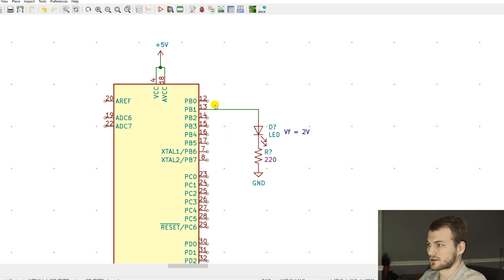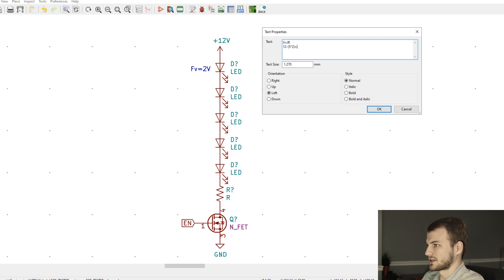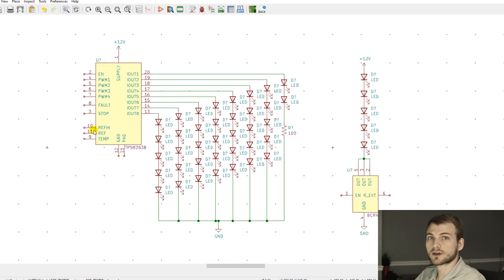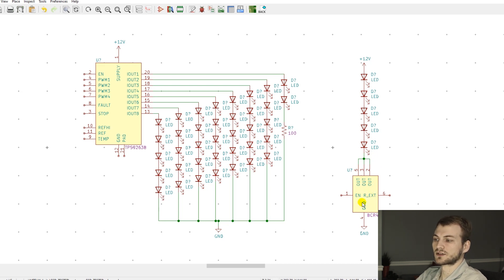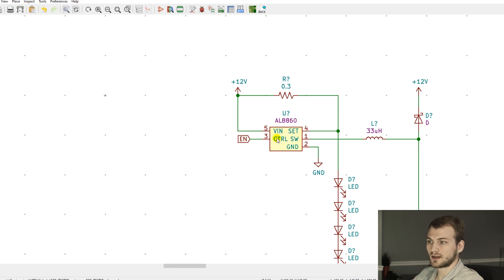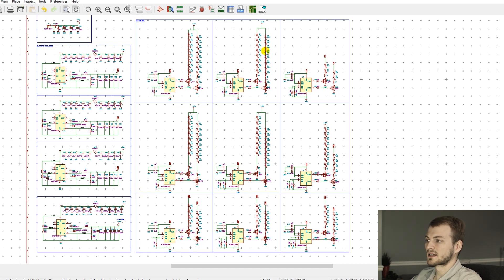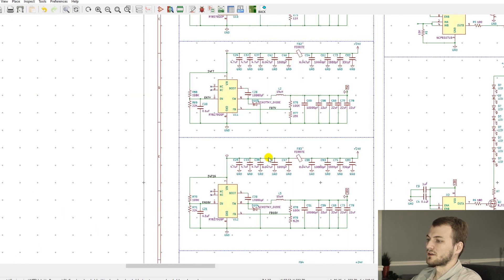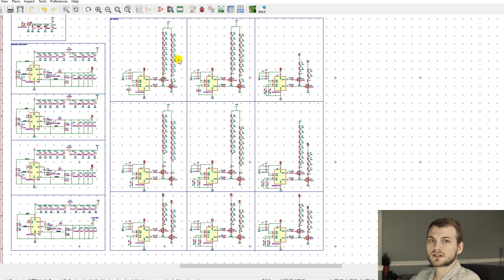Advanced LED Driver Circuit Design - Circuit Tips and Tricks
One of the first projects that aspiring electronic designers or engineers undertake is making an LED blink. Completing this task with a simple resistor to limit the current is relatively simple. Many people then believe that this is the standard “end-all, be-all” for LED control. Many applications call for a different approach. In this video, I outline a few common alternative strategies and some unorthodox methods that we have used in the past for LED driver circuits.

- About Microtype Engineering - Microtype Engineering strives to help businesses turn an idea into a physical product. Whether you are already established and seeking to branch out into a new product or working on an exciting new startup project, MTE can guide you along the way. MTE provides rapid prototyping, enabling you to quickly have a physical product in your hands to showcase and test. MTE offers a personalized approach, helping navigate the often confusing, and expensive path to manufacturing and selling a product.